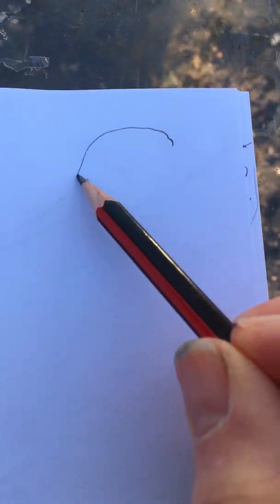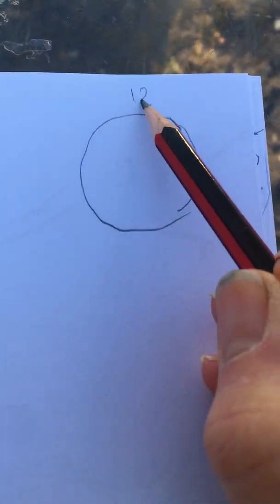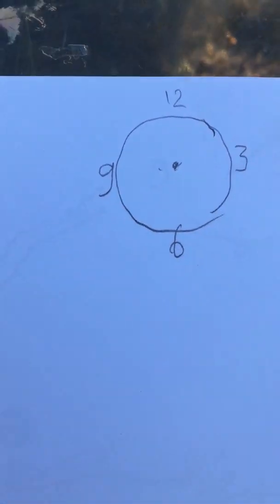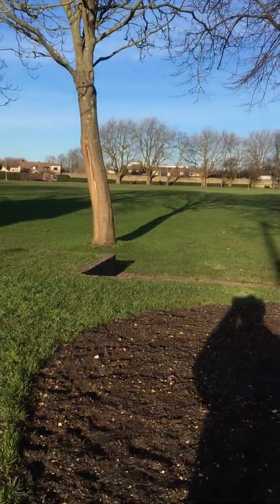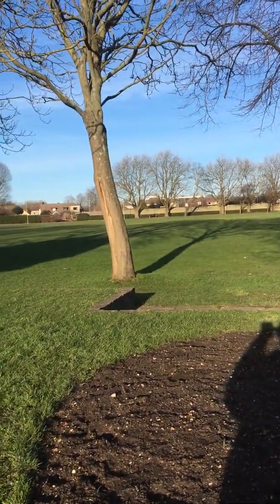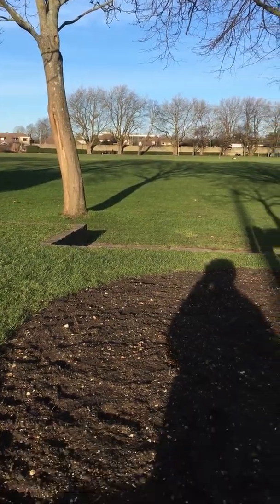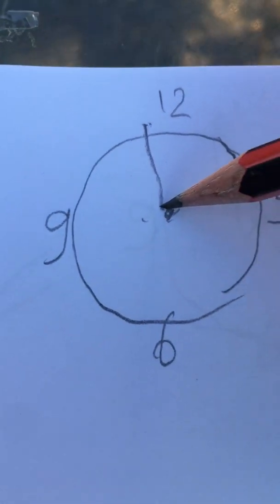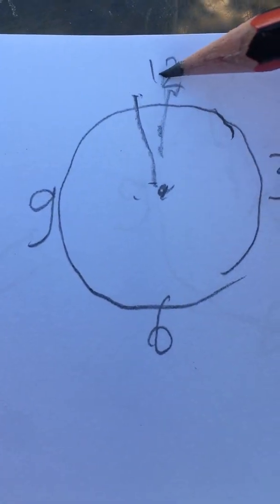Drawing a tree in the park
Lady Sarah Butterworth's drawing a tree in the park